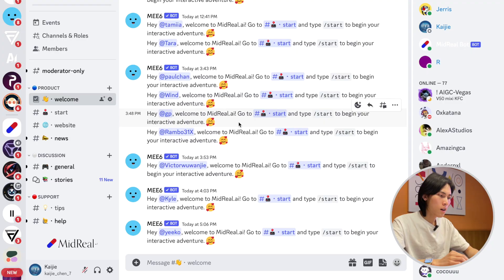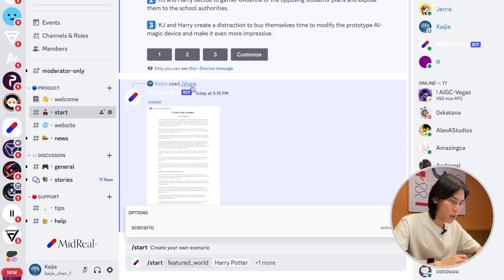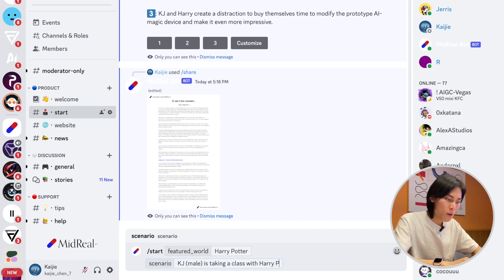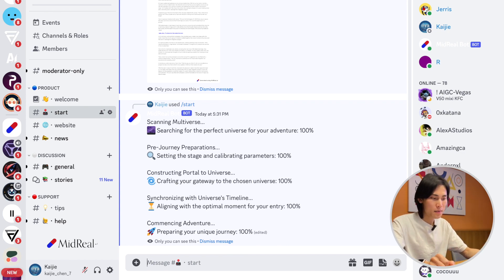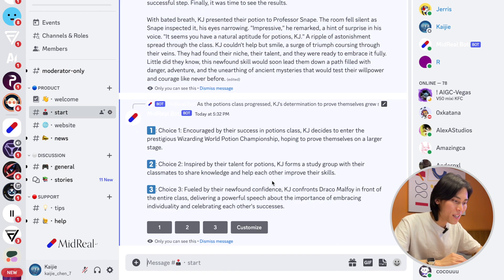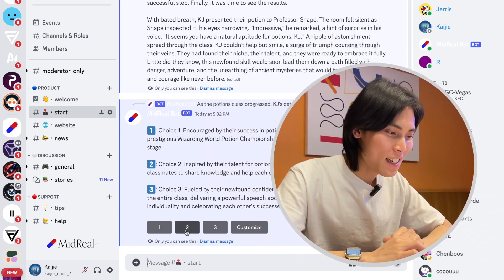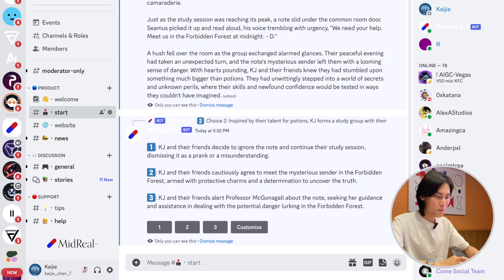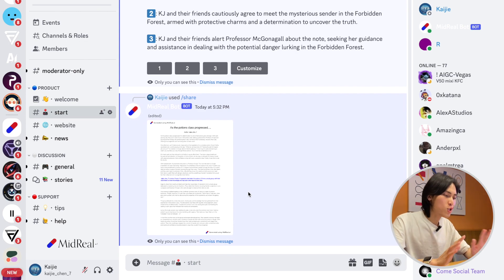Official Tutorial of MidReal Alpha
👋Welcome to the official tutorial video for MidReal.ai!

💊Who we are：
Portal from Reality to Fantasy
Adventures into AI Generated Multiverse
Interactive Fiction Redefined: Craft Stories from Users' Inputs
Developed by engineers from Cambridge、Duke、MIT

🧑🏻‍💻In this video, you can learn:
- Discover the core features and user interface of MidReal_bot
- Learn how to craft captivating stories based on your prompts
- Understand how to interact with the AI to shape the direction of your story
- Gain expert writing tips to enhance your storytelling skills